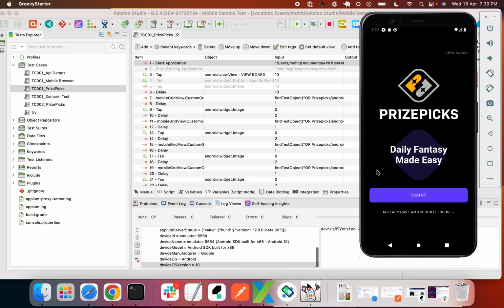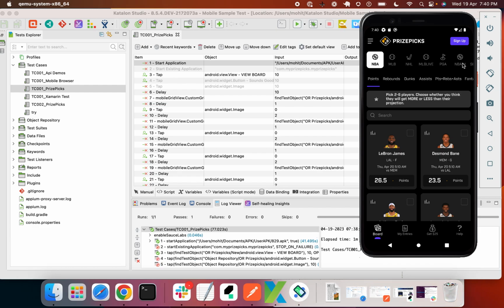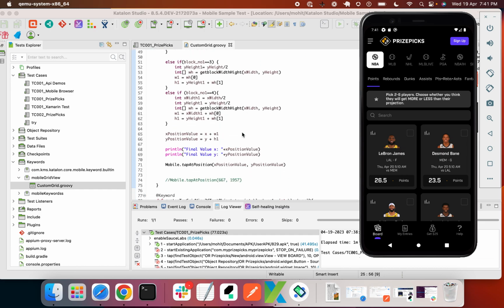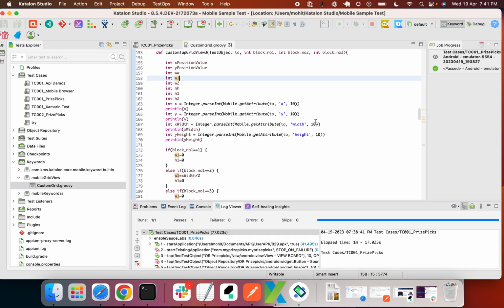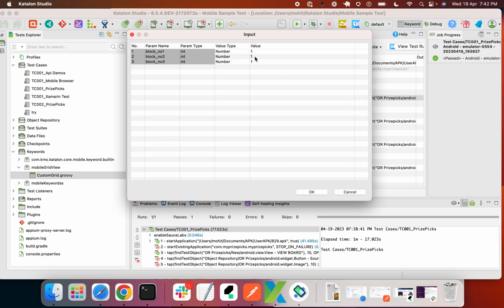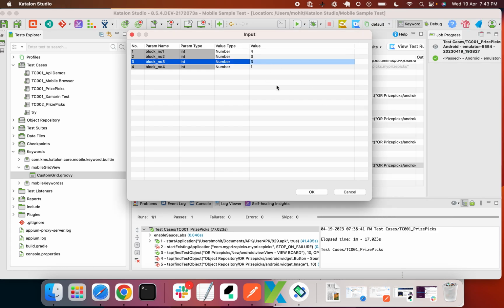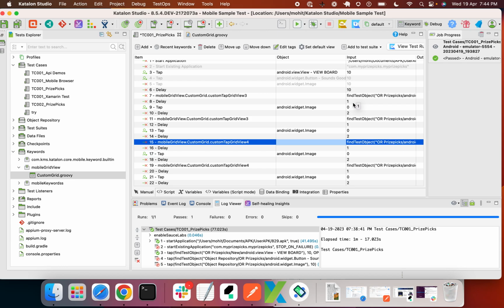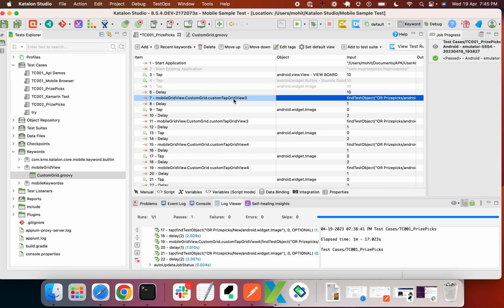How to click on Mobile Grid View in Katalon Studio